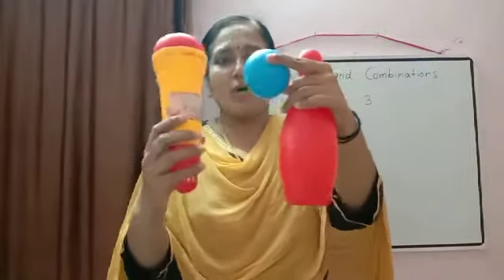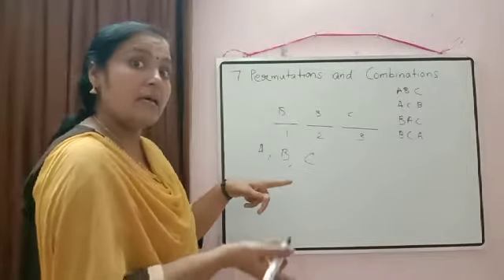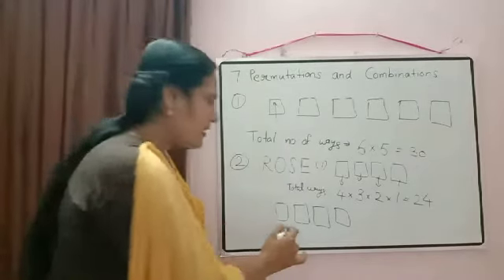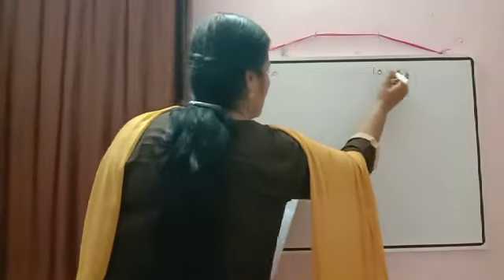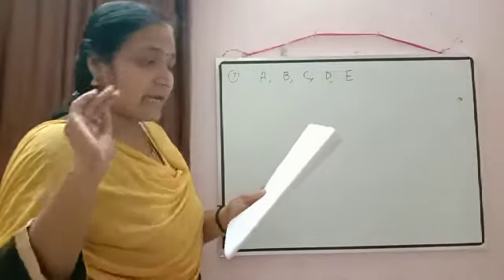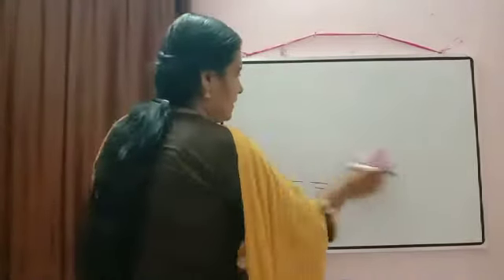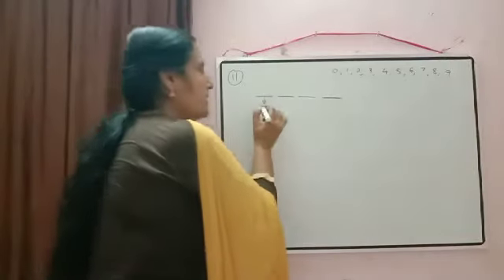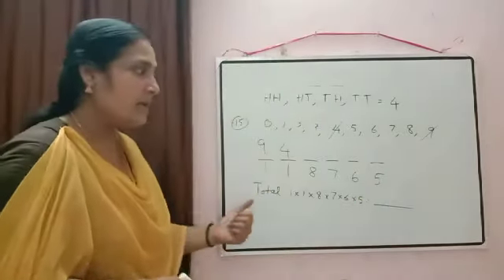Permutations and Combinations - Session 1